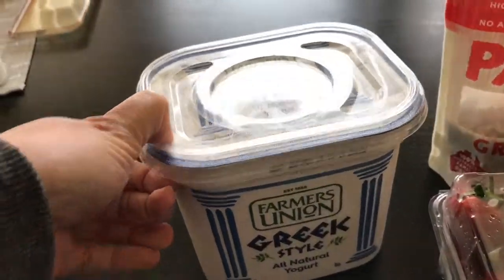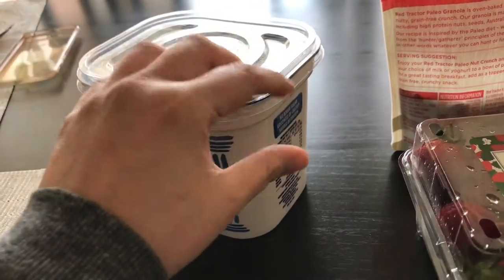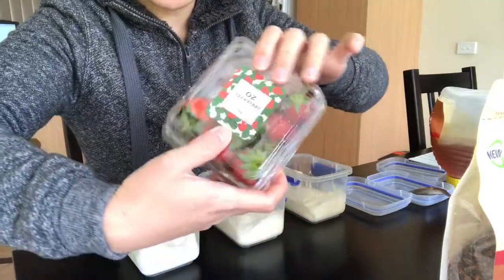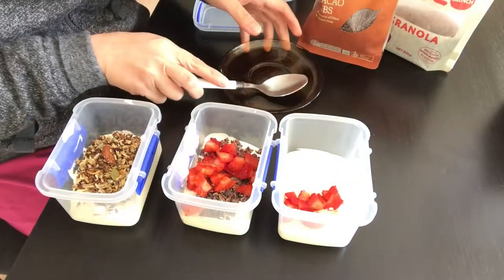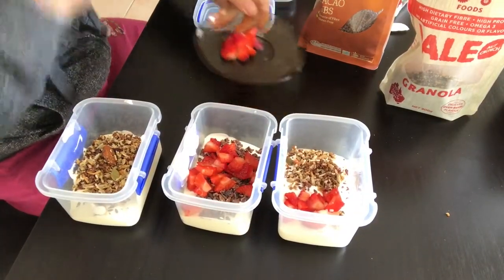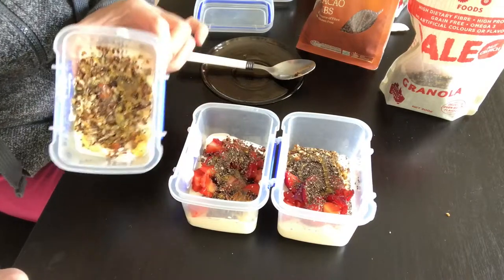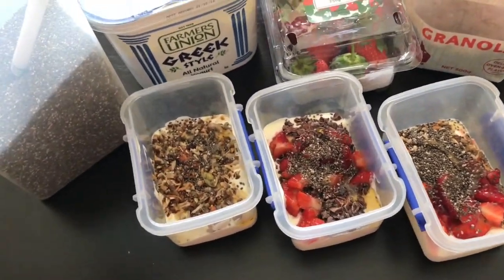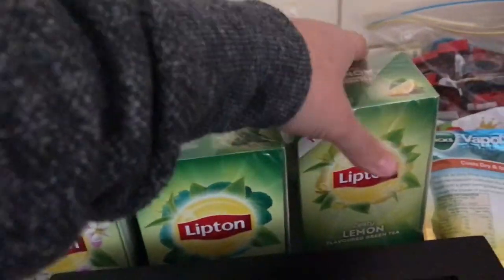HEALTHY SNACK IDEAS by Jeck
Spring is here and it's time to get back in shape!

Clean and healthy eating starts at home!

Here are easy and healthy snack ideas that you can easily bring to work or to school! Just remember to keep it in the fridge :)

Give it a try and let me know what you think!

-Jeck

Music From KnitPick Radio

1. 0:00 Not For Nothing, Otis McDonald
2. 1:58 Rock Angel , Joaklm Karud
3.  5:39 Not Too Cray, Huma-Huma
4.  7:50 Otis McMusic, Otis McDonald
5.  9:45 Lullaby, Joaklm Karud